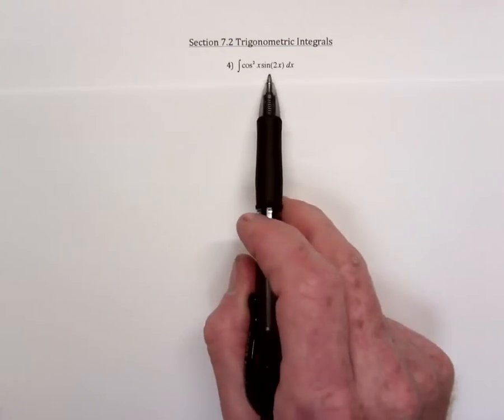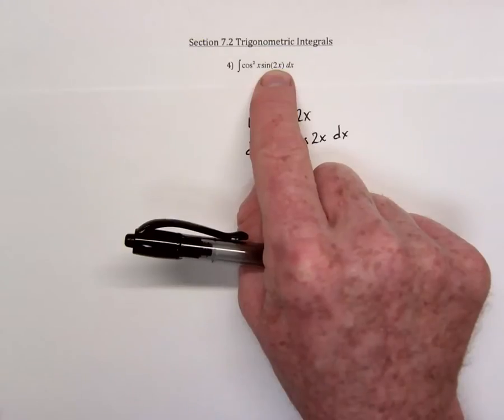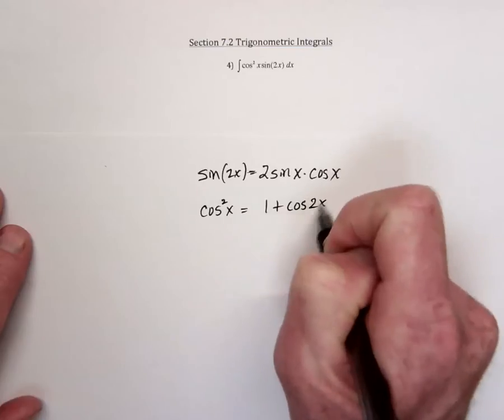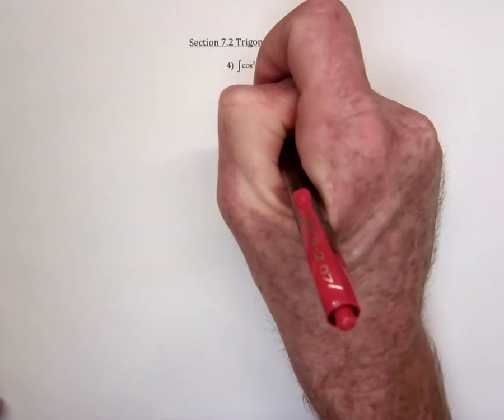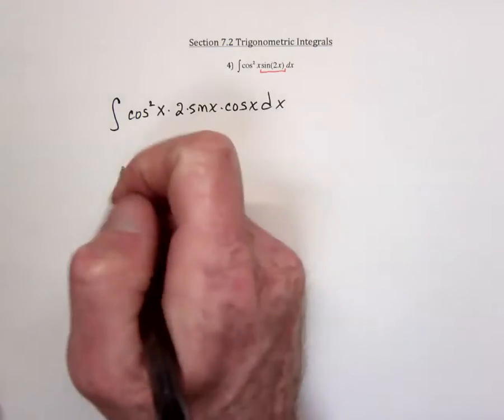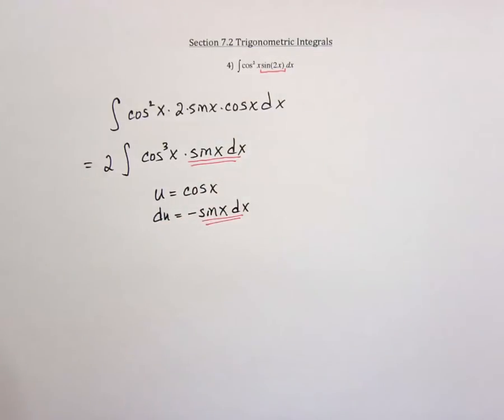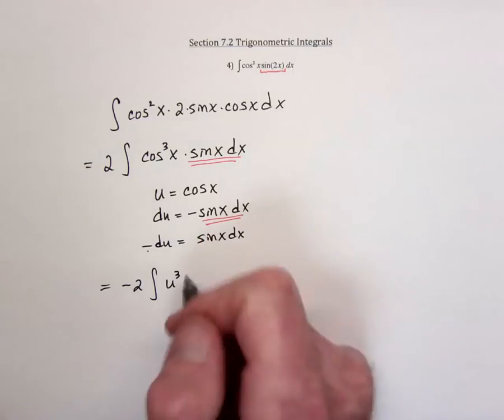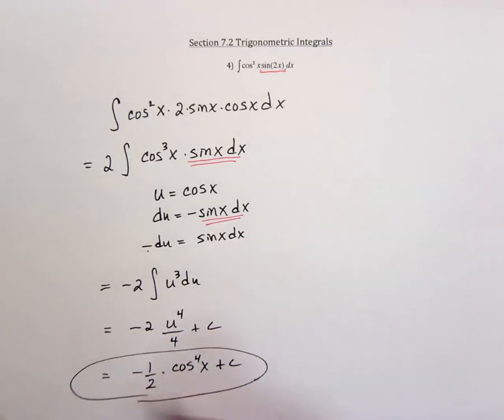4 Trig Integrals